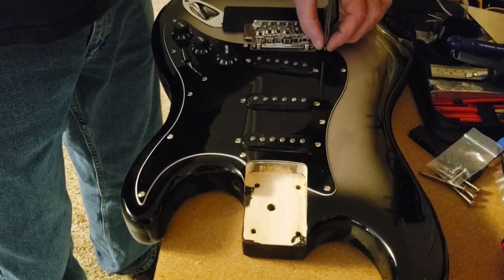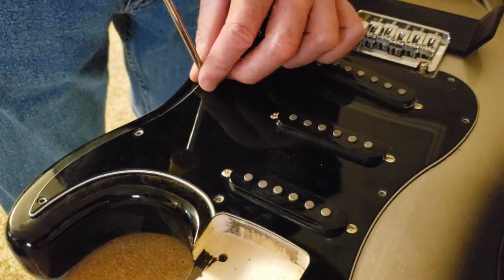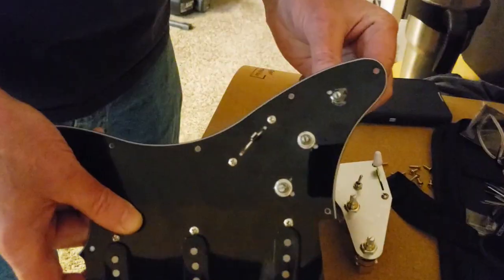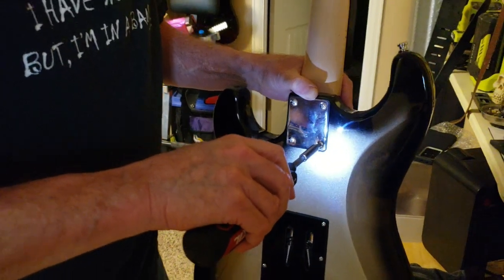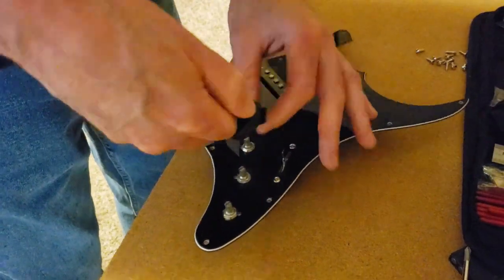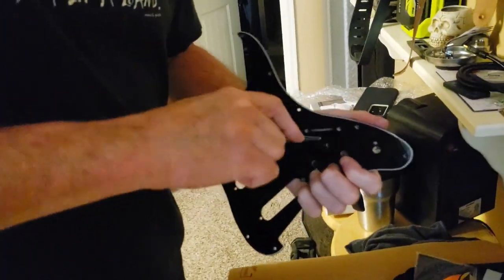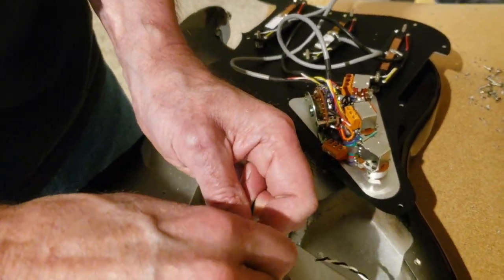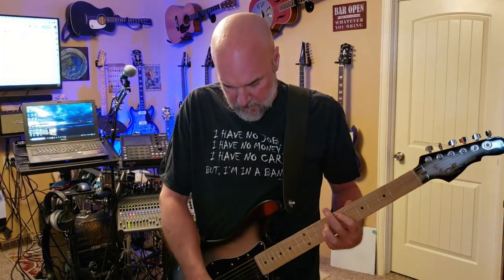G&L Placentia gets upgraded to perfection!!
The Man eating G&L Placentia got a fret job in our last video. Now it's time to get serious and gut the electronics. Making this possibly the most versatile strat ever with out breaking the bank. Wilkinson pickups are joined by a Kellingsound wiring harness that puts 40 different tones at your finger tips! In our next video we will let you hear those tones!!